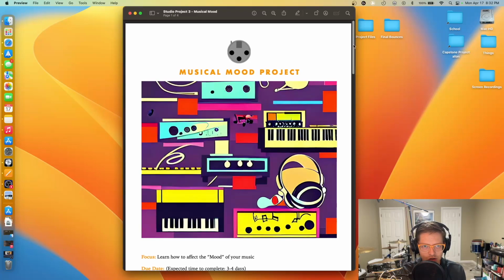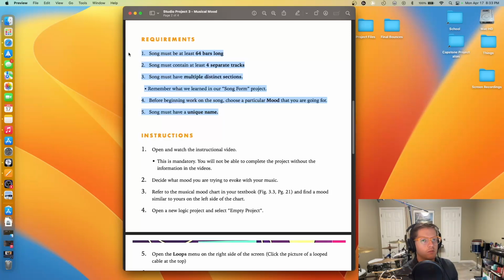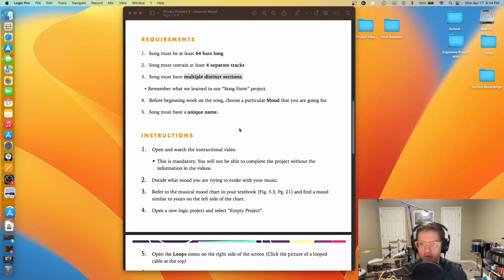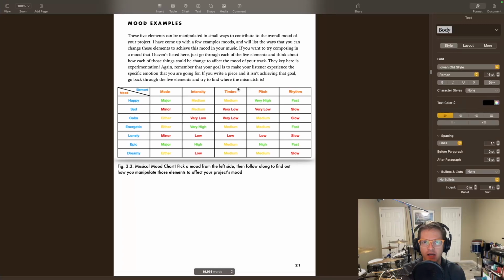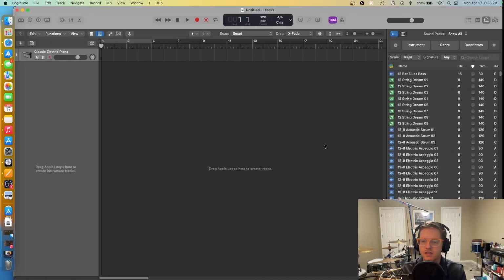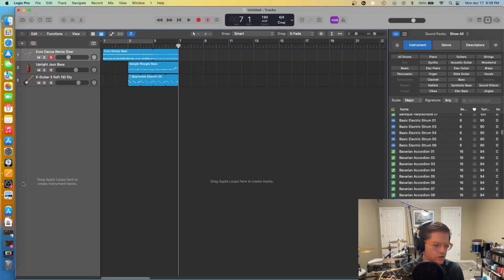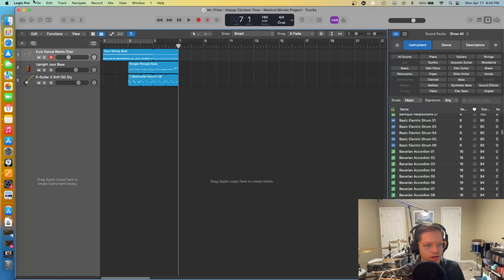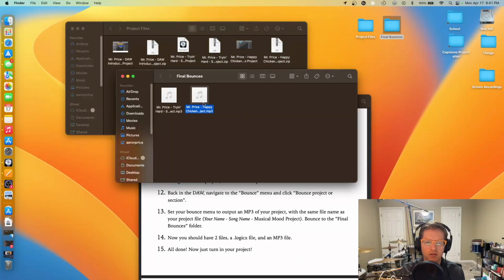Musical Mood Project Video Walkthrough - Music Tech Made Simple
This is the video walkthrough of the Musical Mood project from the intro level of "Music Tech Made Simple: An Uncomplicated Guide to Classroom Music Technology and Production".

For more information about using "Music Tech Made Simple" in your school, please visit: MusicTechMadeSimple.com